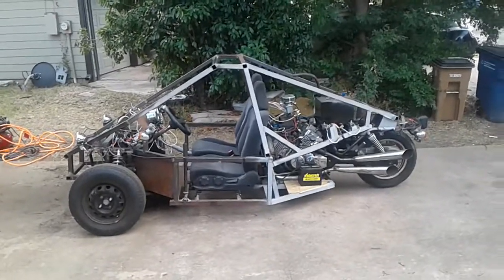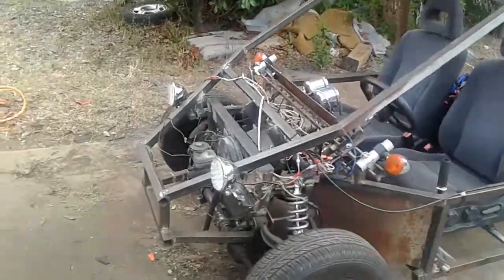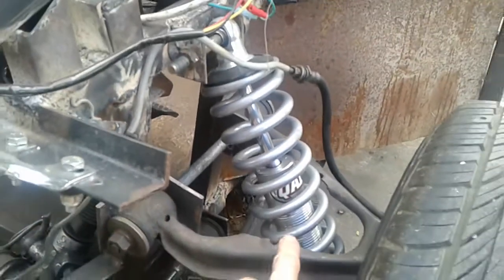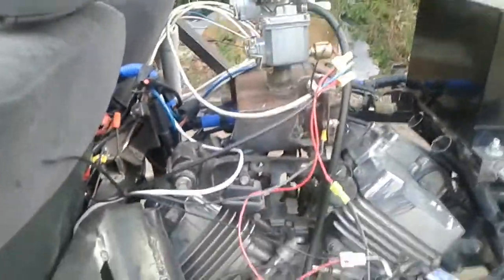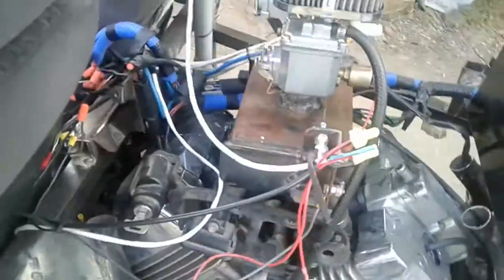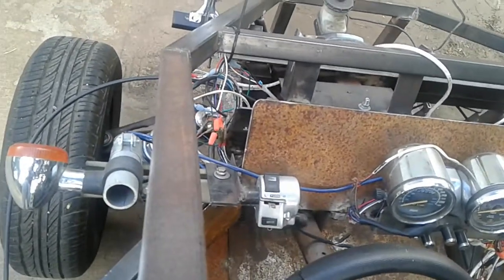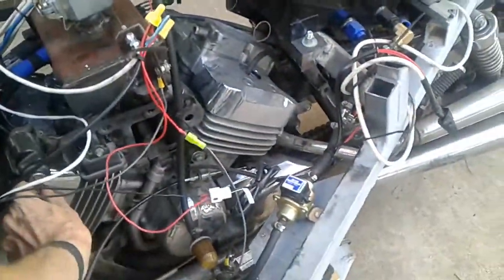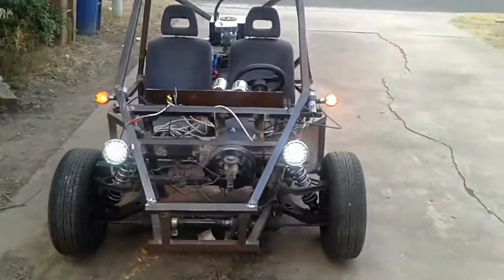Reverse Trike Motorcycle DIY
Fabricated my own reverse trike  frame, used a 1994 Honda magna 750 motorcycle that had been wrecked mostly on the front, and used a 34pict3 vw bug carb on a 4 to 1 manifold that I also fabricated.  Used miata suspension components on the front as well as steering with coil over shocks from summit racing.  So fun to drive and turns heads.